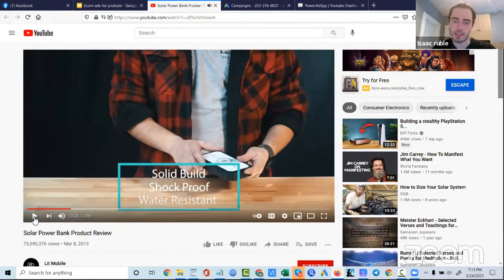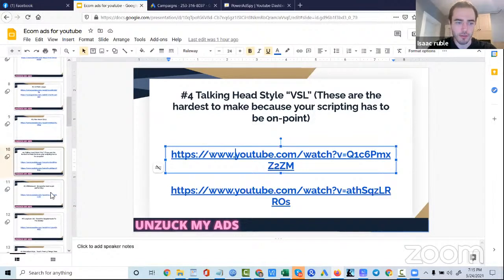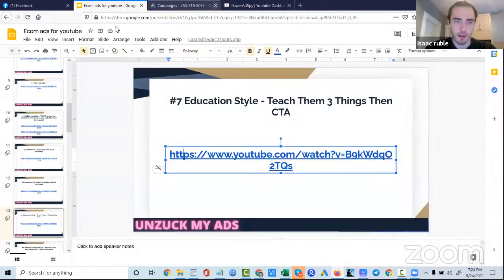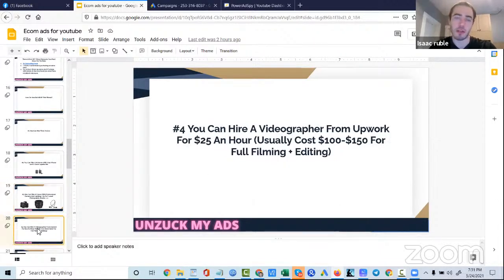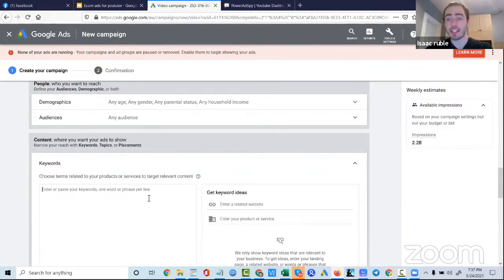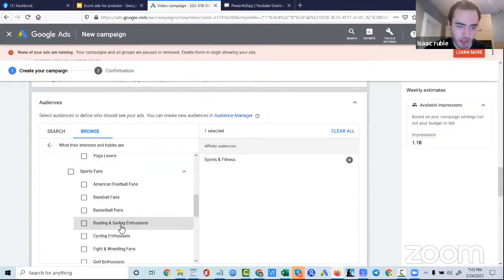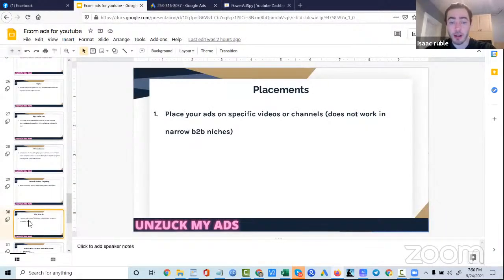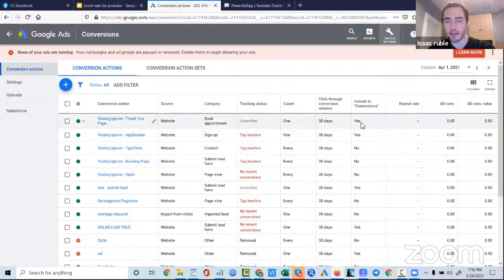YouTube Ads for Amazon Sellers Workshop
An exclusive live Amazon Seller masterclass with a YouTube Ads master who spends such a high budget on ads, YouTube execs messaged him to ask how he was doing it.

This is specifically for Amazon Sellers and this is the first time this has ever been shared.

We'll be covering:
✅The MAJOR advantages YouTube Ads has over FB Ads, and how to leverage them to sell more on Amazon
✅The 6 crucial elements every successful YouTube Ad has (without these, ads flop and don't work)
✅Why most Amazon sellers aren't using YouTube Ads, and how to gain an advantage over your competitors
This YouTube for Amazon workshop is being streamed here ONLY.

Register for the workshop by pressing the button on this post to get notified when we go live.